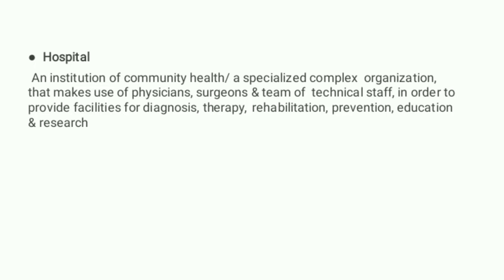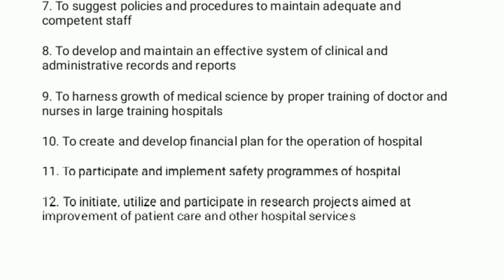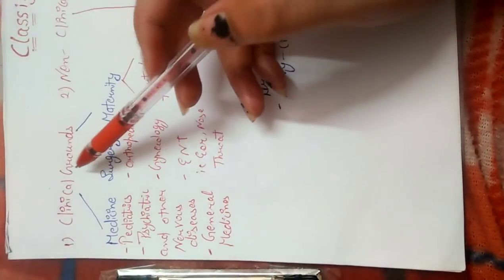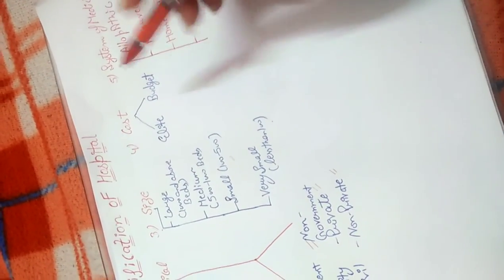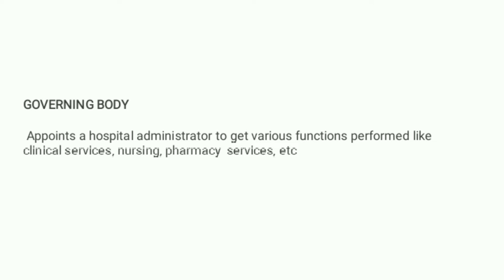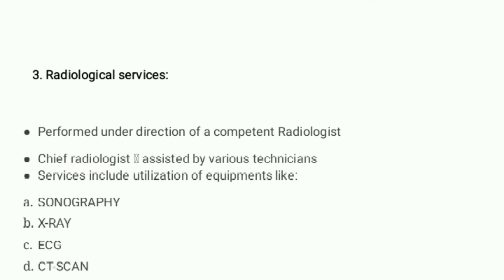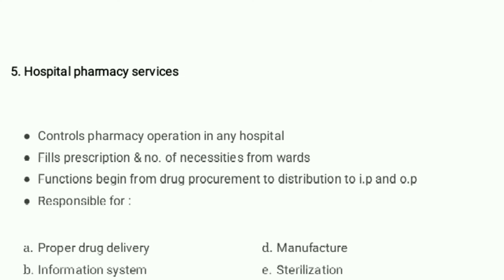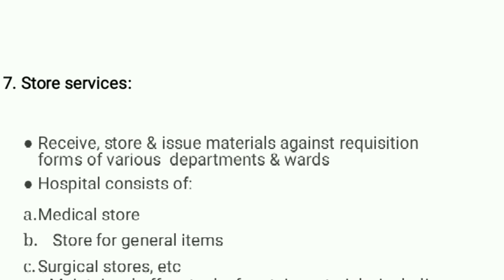Hospital And It's organisation